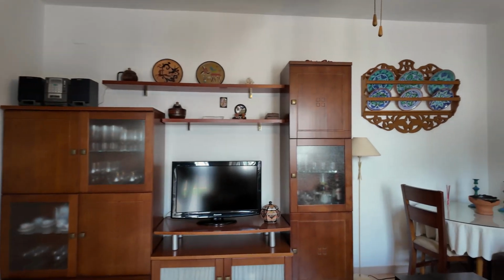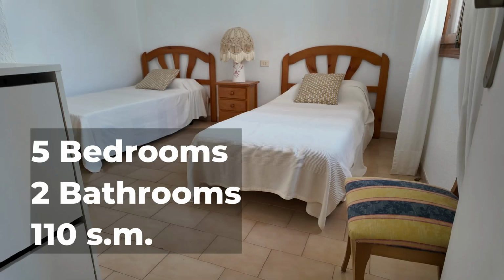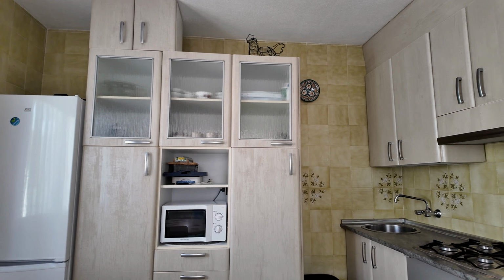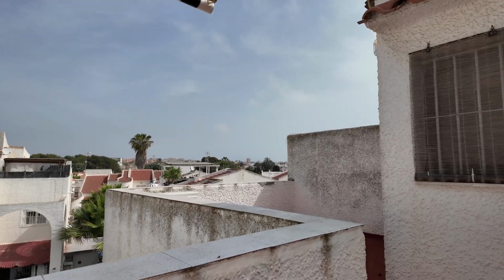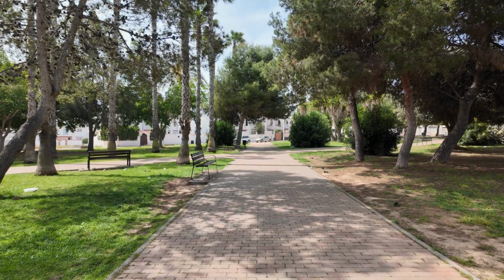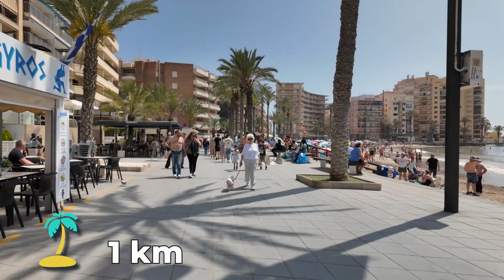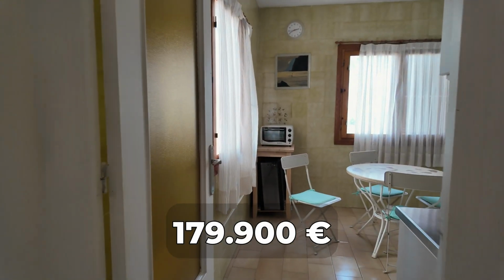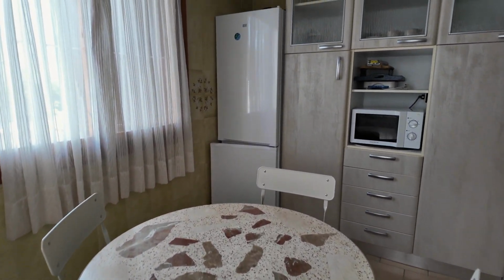Property Tour: House in Nueva Torrevieja, 5 Bedrooms, 110 m²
In this walking tour, we would like to present to you a cozy house located in one of the most sought-after areas of Torrevieja — Nueva Torrevieja, which is perfect for a large family or as a great investment for rental purposes. 🏡

Key Features:
• Total area: 110 m² 📏
• 5 bedrooms 🛏️
• 2 bathrooms with toilets 🚽
• 1 living room 🛋️
• BBQ area 🍖
• Solarium 🌞

Price: €179,900 💶